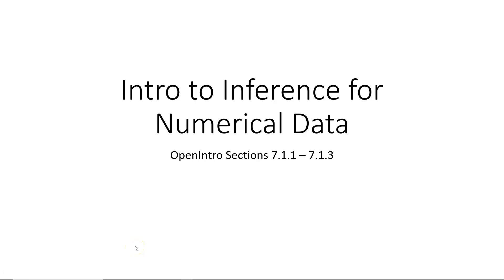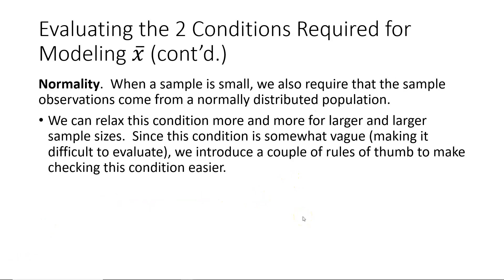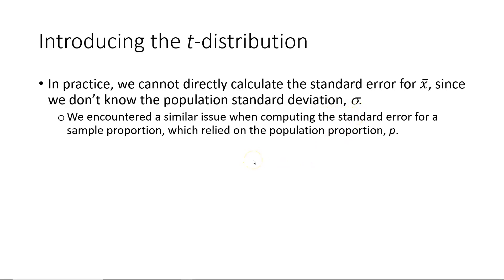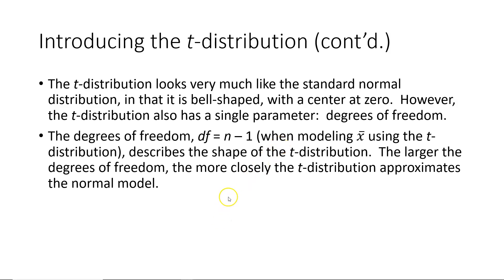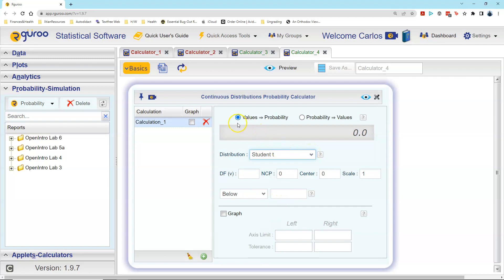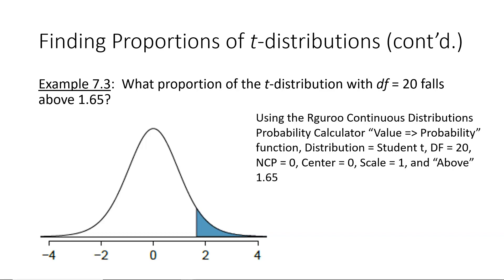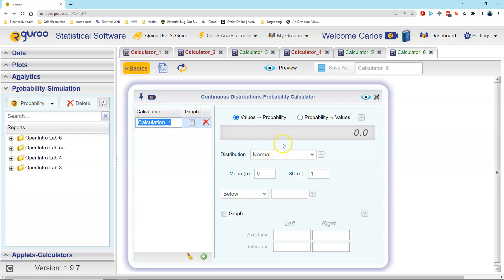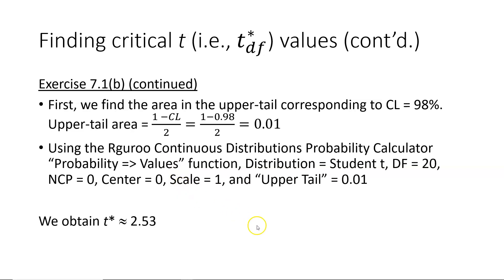Presentation: Sections 7.1.1 - 7.1.3 - Intro to Inference for Numerical Data